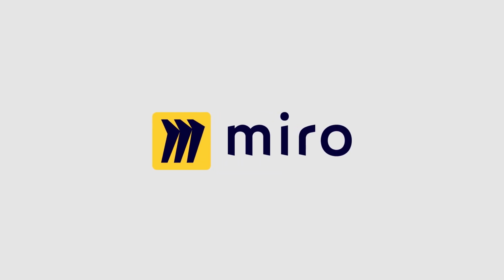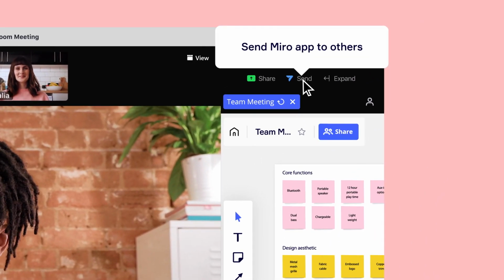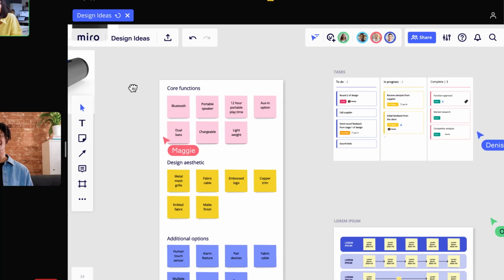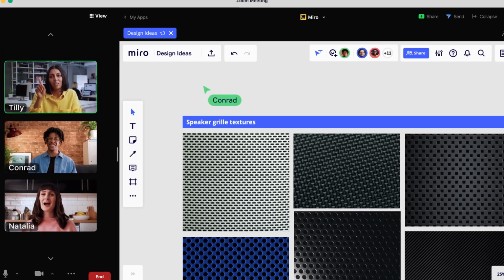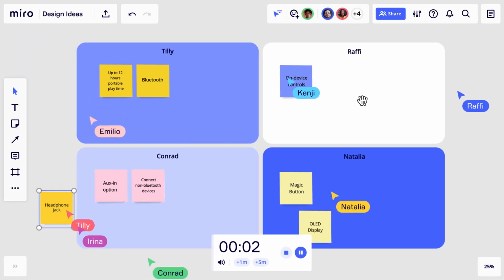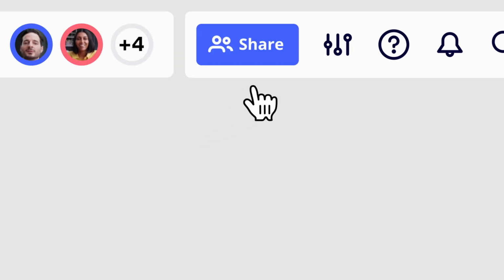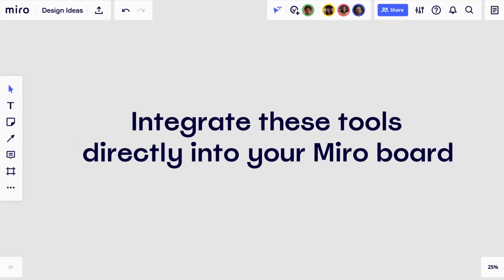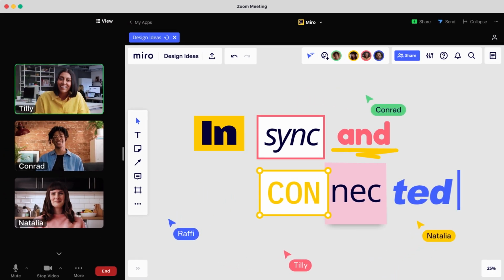How to Use the Miro App for Zoom: A Quick Guide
Now you can bring the power of Miro’s visual workspace directly into your Zoom meetings! Elevate your virtual meetings, brainstorming sessions, and problem-solving activities with seamless integration of Miro and Zoom.

In this video, we'll guide you through the basics of using the Miro app for Zoom, helping you make the most out of your virtual collaborations.

Continue Your Learning Journey:
Explore more tutorials and resources — all free and virtual — at Miro Academy